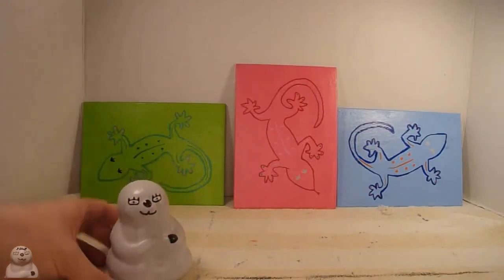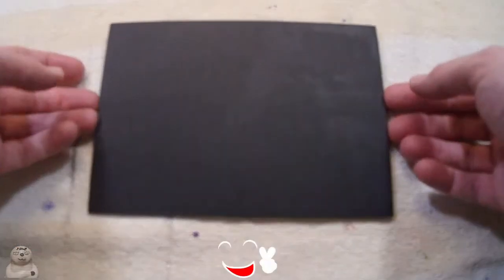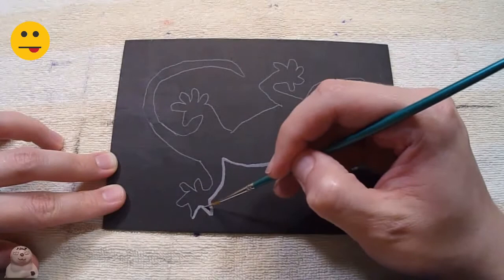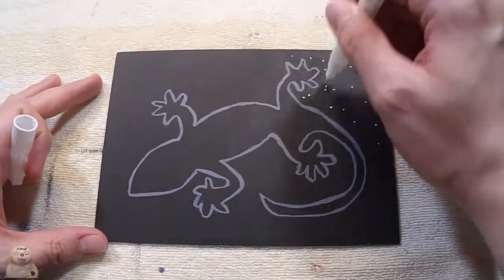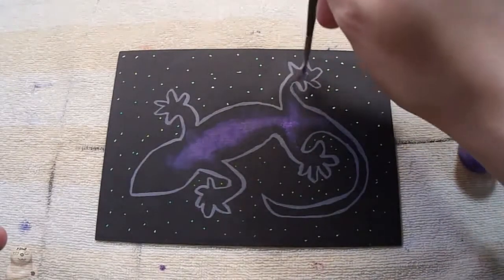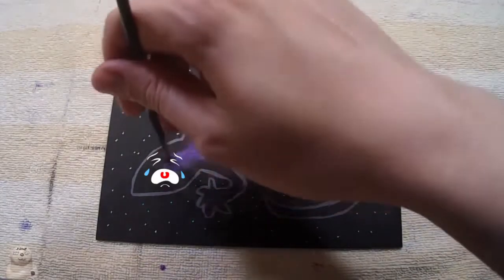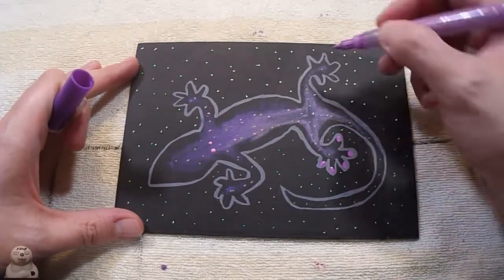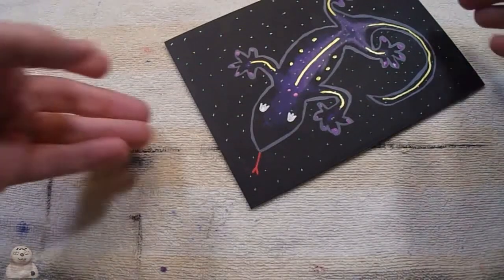Trying and failing to paint galaxy Fred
Ruby to Bea
I couldn’t think of a video idea, so I decided to do another Fred painting. I don’t know why I
chose galaxy themed because every other galaxy I painted didn’t turn out. Neither did this one.
JMM Creations Shop my Etsy shop